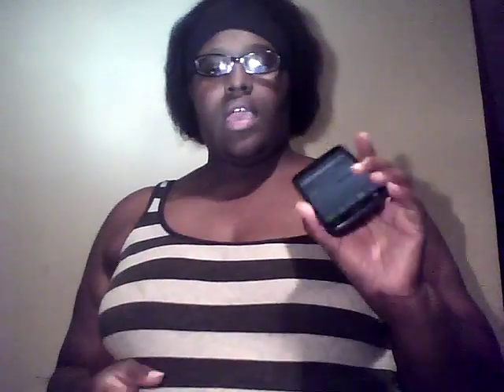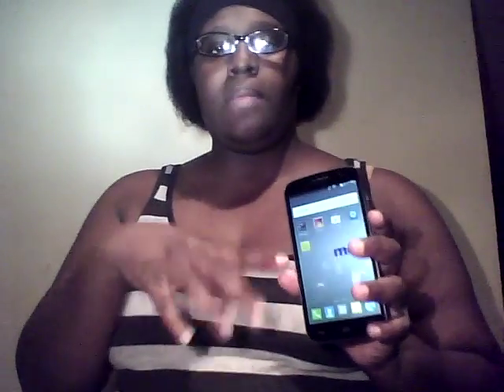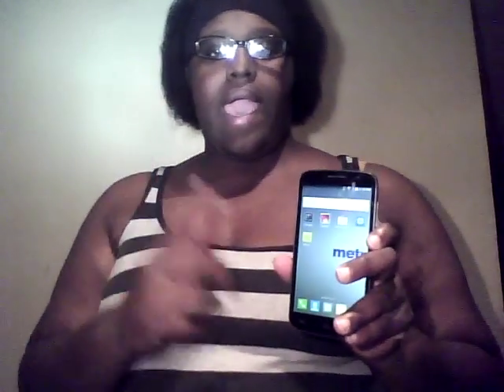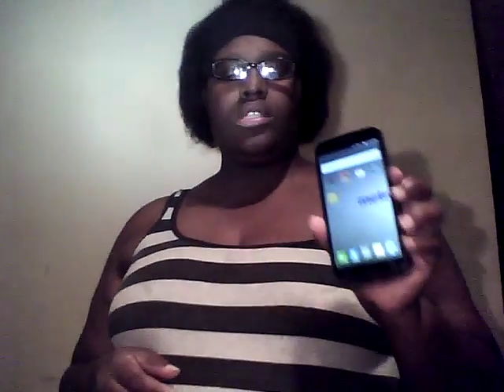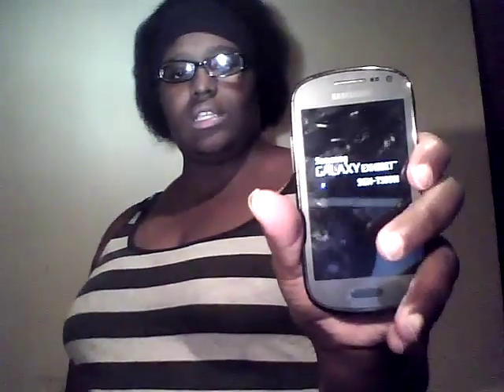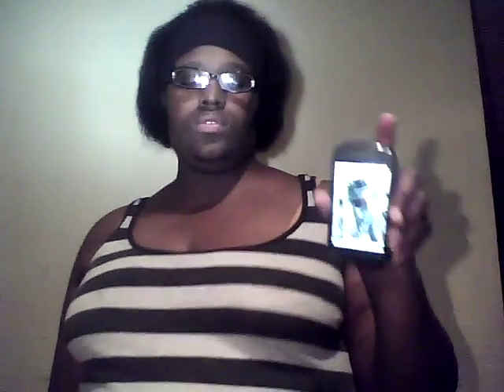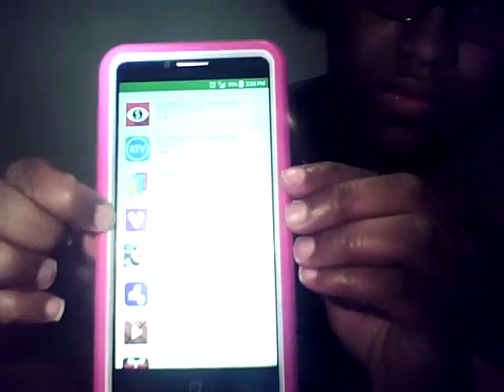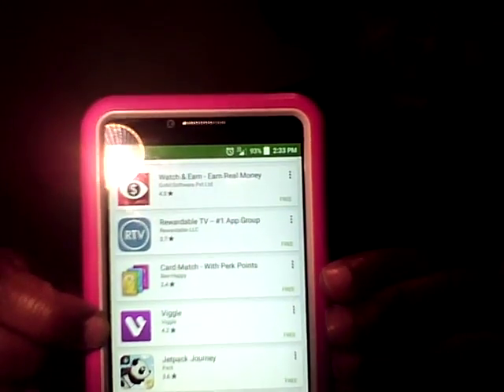cell phone collection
I did this because I have not did a video for you guys and along time and I had so many cell phone did not know want to do with it so I keep them all.